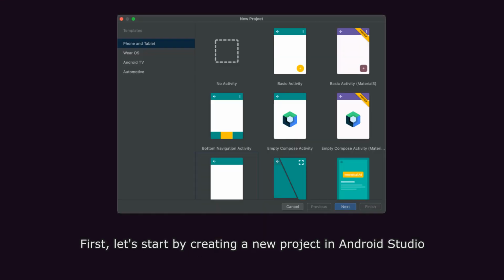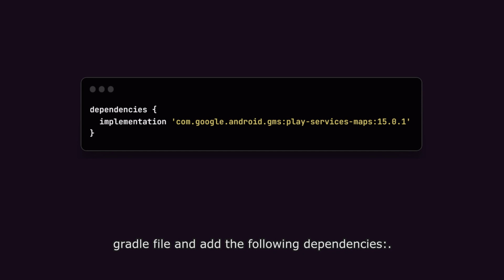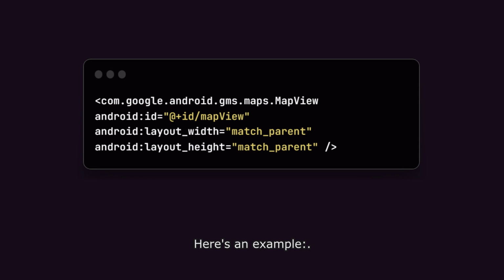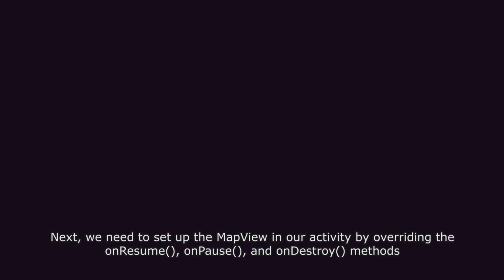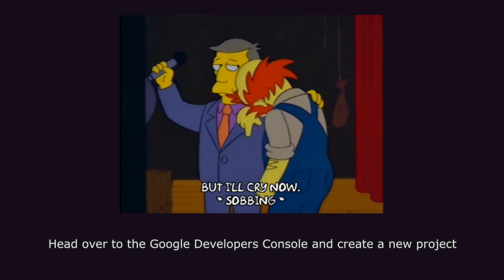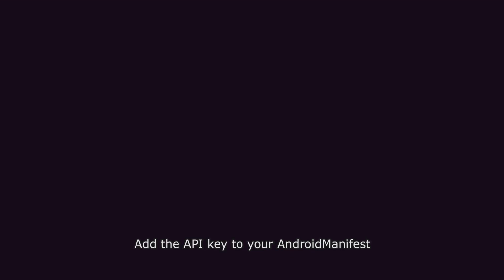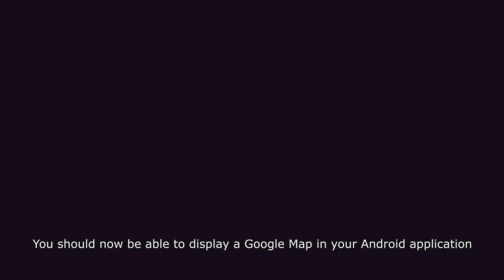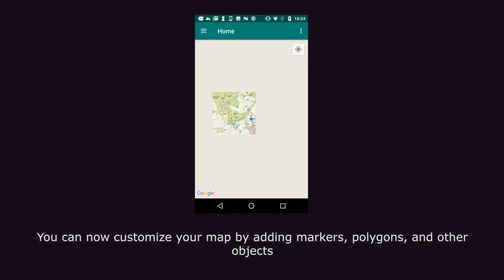Using Google Maps API in Android